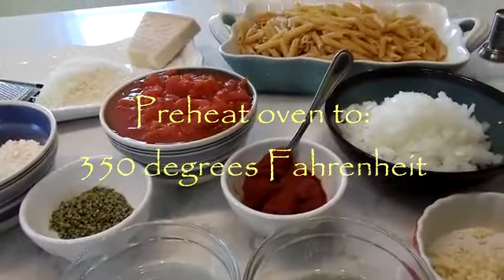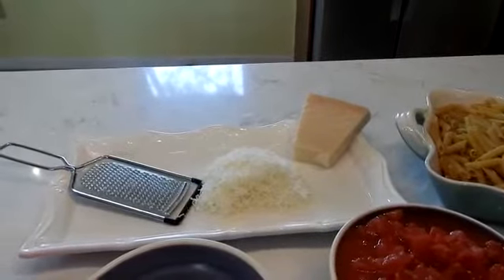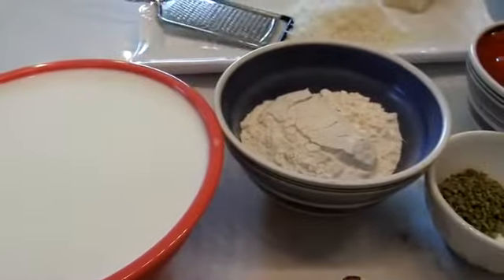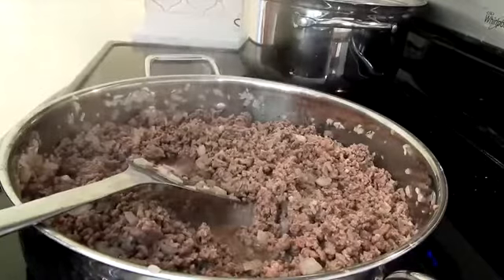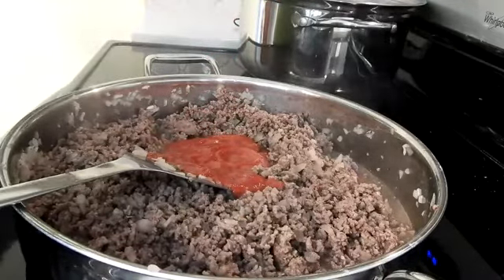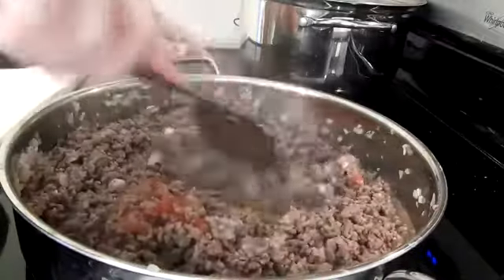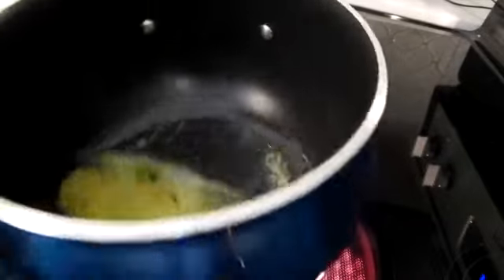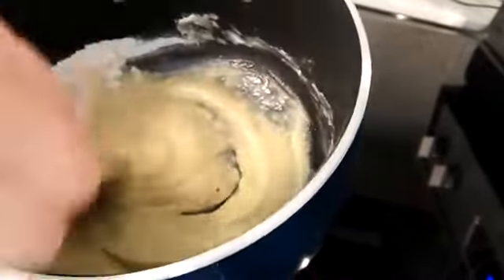Yo-Ta's Pastichio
Yo-Ta's Pastichio is the Greek version of the Italian Baked Ziti. There are a lot of similarities between the dishes in that they both use ground beef, tubular pasta, and tomato sauce. However Pastichio is topped with Béchamel Sauce and the tomato sauce liquid is at a minimum. Pastichio has several other flavors that Baked Ziti doesn't have, which include cinnamon and nutmeg that is added as part of the ingredients to this dish.